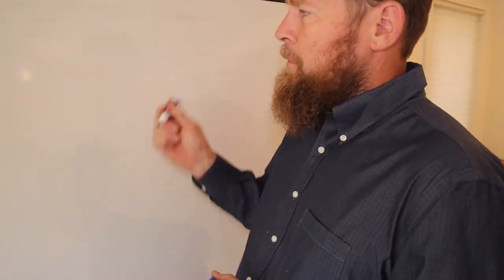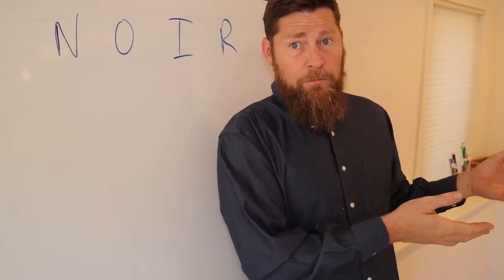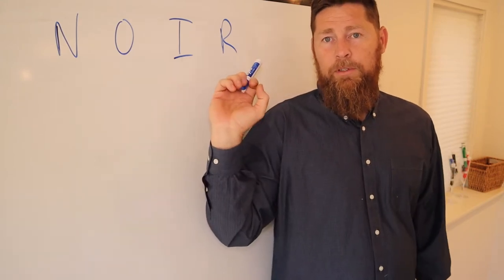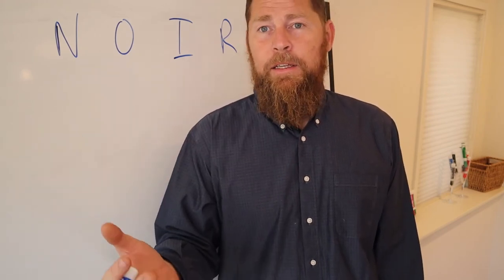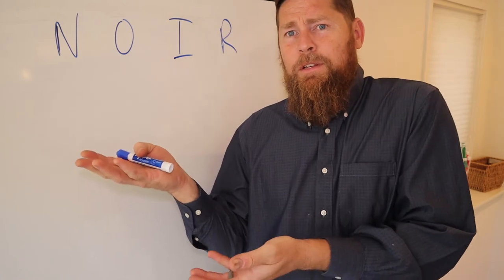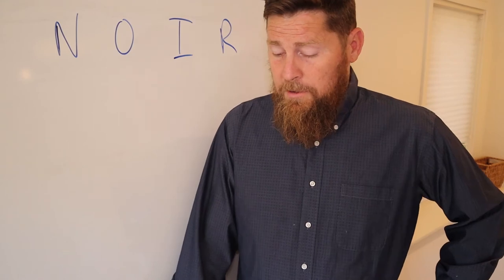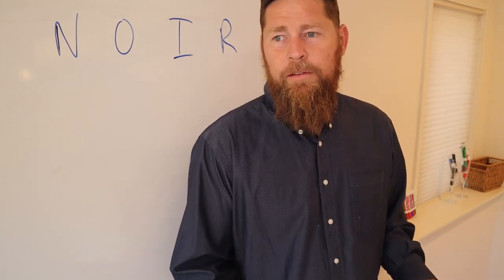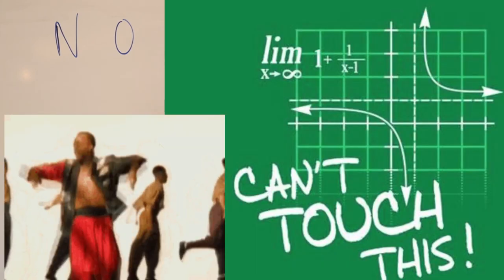Statistics Lecture 3 PSYC 330 Scales of Measurement NOIR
This lecture introduces different scales of measurement in PSYC 330 Statistics for the Behavioral Sciences.